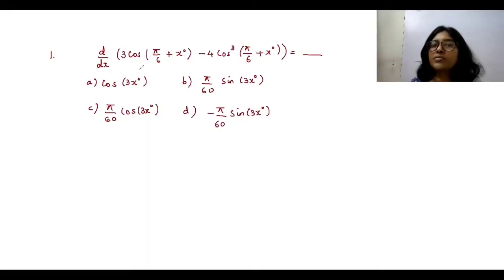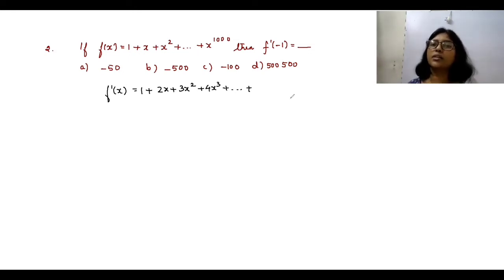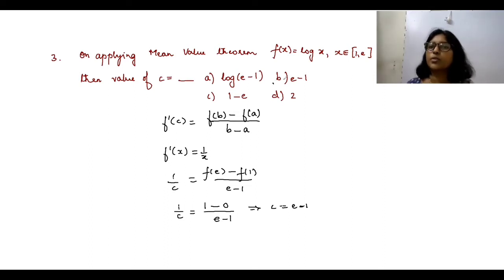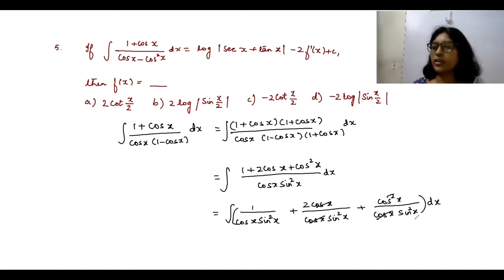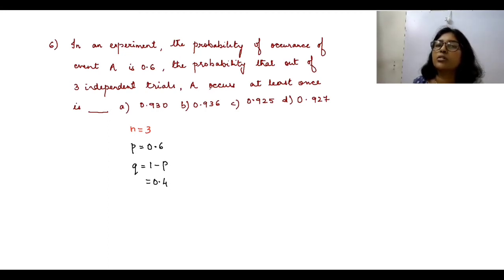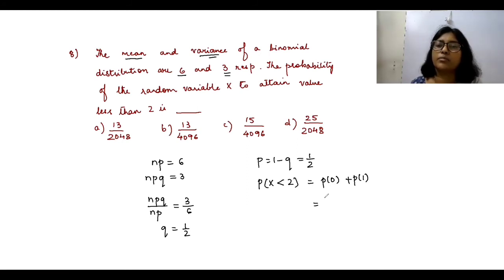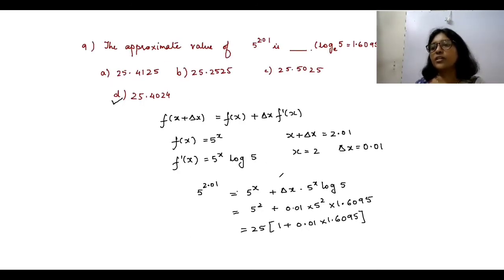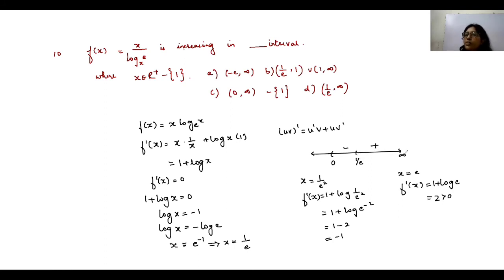2019 GUJCET QUESTIONS PAPER